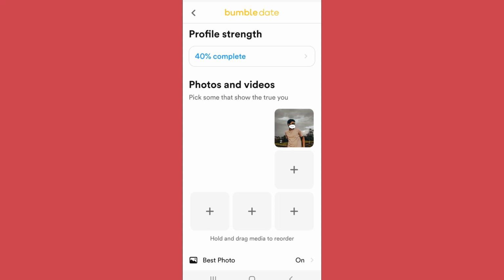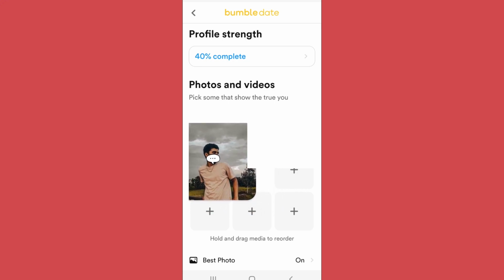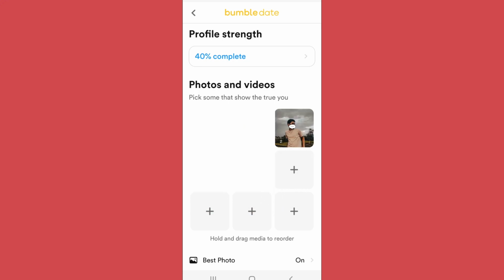How to Change Photos on Bumble (2023)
This video guides you through the exact steps on how to change picture on bumble. Learn how to update your profile pictures on Bumble with this quick and easy tutorial! Whether you're looking to refresh your dating profile or simply want to change your photos, we've got you covered. Watch now and make a great first impression on Bumble!